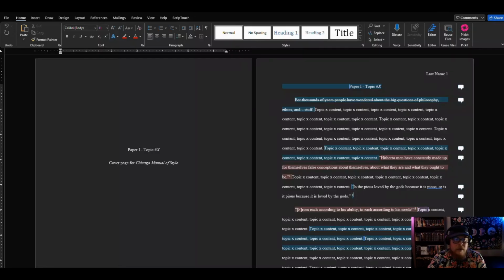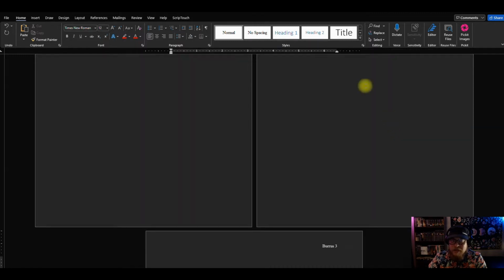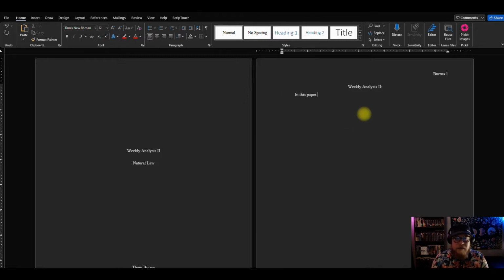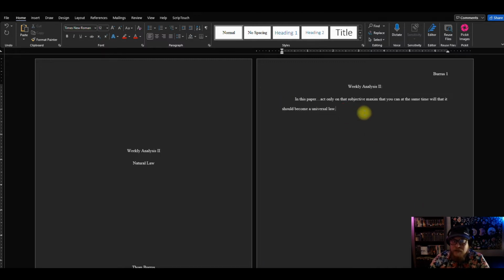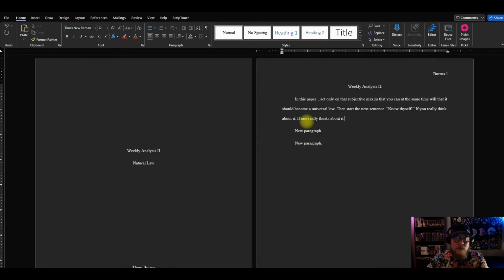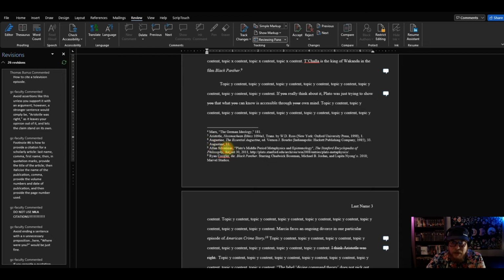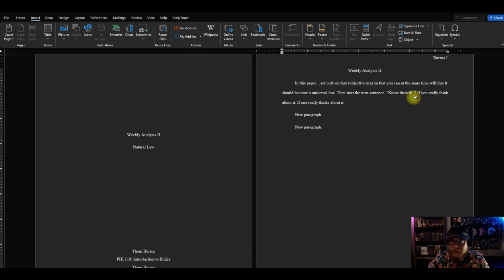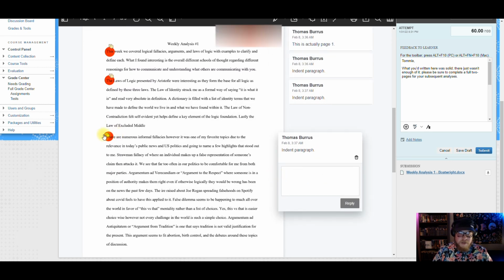Episode WA-S: PHI 110 ATC Summer 2022 Weekly Analysis Supplement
Chapters:
0:00 Opening
0:34 Weekly Analysis Formatting Exemplar
1:50 Indentation & New Paragraphs
2:23 Insert Page Numbers
4:04 Cover Page
5:17 Body Pages and Left-Justification
6:17 Double Spacing & Paragraphs
7:14 Single Spacing after Period
7:54 Punctuation in Quotation Marks
8:14 "You" (Second Person General)
9:36 Footnotes and Citations
12:47 Inserting Footnotes (CTRL+ALT+F)
14:56 Reviewing Comments